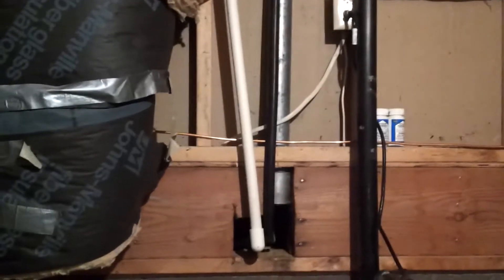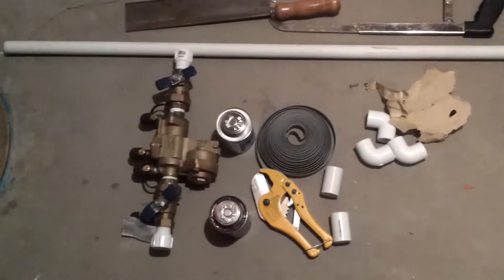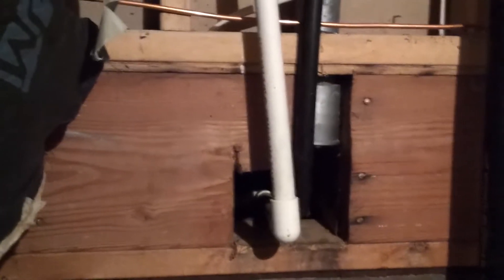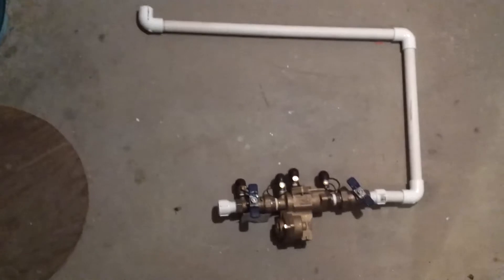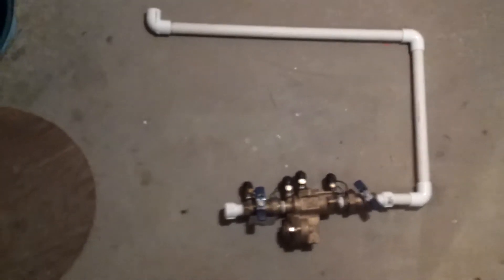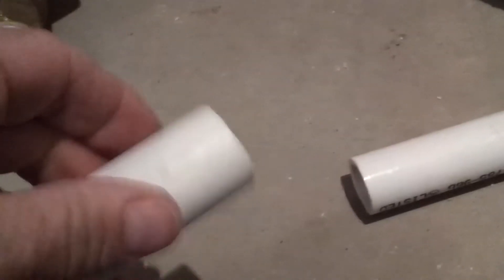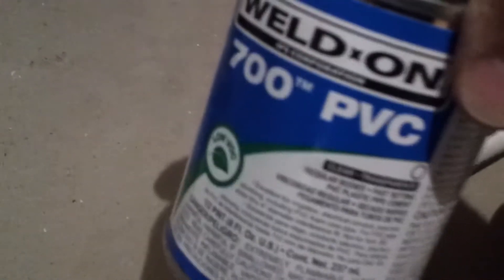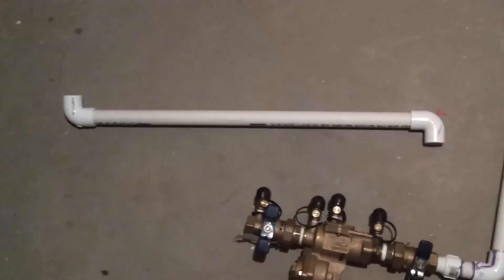How to Install an RPZ Valve (Plumbing Tutorial)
In this plumbing series tutorial, I show you how to install a Reduced Pressure Zone (RPZ) valve. Building code compliance in most jurisdictions, require the use of some sort of a back-flow prevention device in applications such as lawn irrigation.

The role of every back-flow prevention device is to stop water from flowing backwards, in the direction that it originally came from. Back flow prevention is normally required and implemented to limit the extent of contaminations. For example, so that pressure loss in a single location, does not have the potential of contaminating an entire city's water supply. Without such devices, contaminated water from toilets and fertilizer laden lawns could end up in everyone's water.

Backflow prevention devices come in many flavors from simple air gaps to Pressure Vacuum Breakers, Anti-Siphon Backflow Preventers, Double Check Valves and Reduced Pressure Zone valves. There many variations on these themes, implementation and design differences, as well as combination devices that attempt to leverage strengths and mitigate differences of each of these. Codes on applicability of the various devices and maintenance requirements of each vary considerably by jurisdiction and specific application.

One major advantage of an RPZ valve over a considerably less expensive Pressure Vacuum Breaker, which is more commonly used in lawn irrigation applications, is that the RPZ valve does not need to be installed 12 inches or more above the highest piping outlet. This requirement often forces Pressure Vacuum Breakers to be installed outside, where they commonly fail every winter in colder climates.

In this video, I work with PVC pipes, but the same procedure also applies to other common water supply pipe types: CPVC, PEX, galvanized and copper pipes, as well.